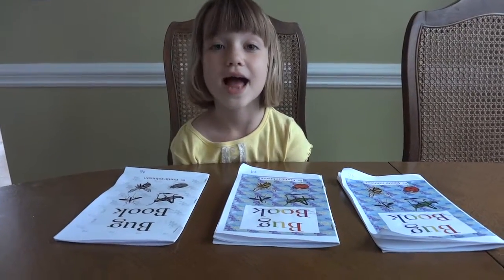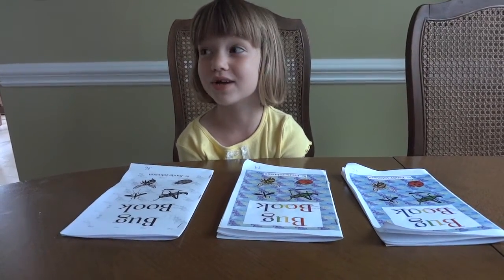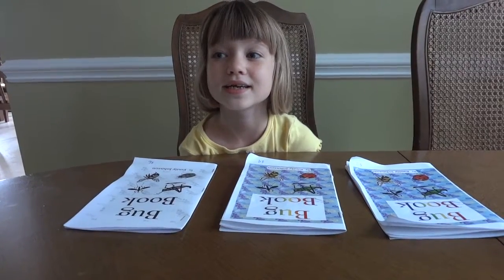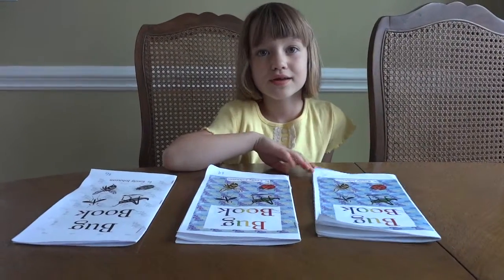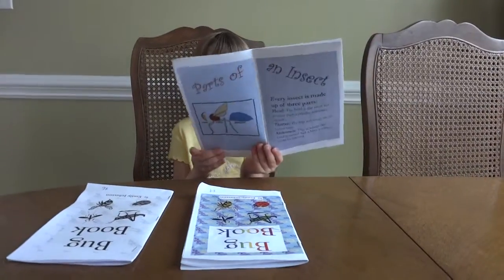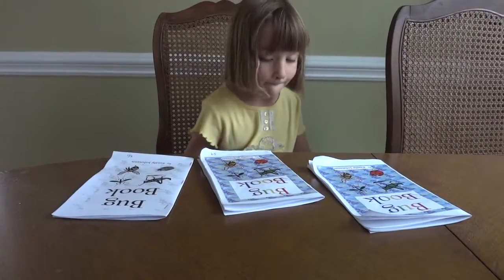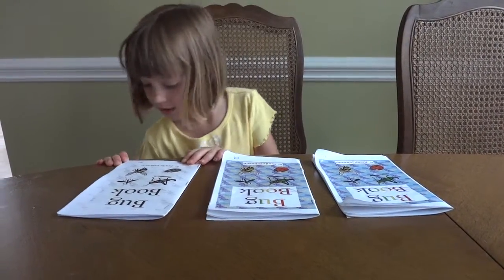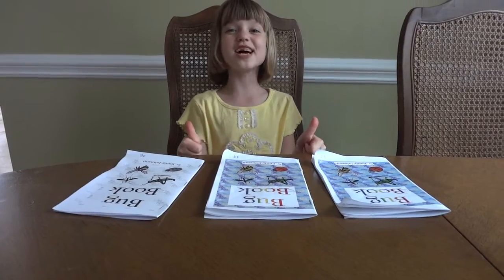Emily Sales Pitch for her first book- Bug Book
My daughter Emily worked very hard to create her first book, Bug Book.  She came up with all the ideas, picked all the pictures, researched facts with me, and did most of the typing.  She is very proud of her first book!

She wanted to sell her book so bad so I promised her we would try.  This is her sales pitch!  All money raised from the book sales (after recouping printing/mailing costs) will go toward helping to spruce up the courtyard outside of the library in her school, Cox Mill Elementary (also her idea!).

It is a 20 page book in all that has interesting facts about a good variety of bugs :)
Prices:
Full-Color:  $12  (sorry so expensive, but printing in color is not cheap!)
Color front and back, black and white inside:  $9
Black and White:  $6  (we can print these at home)

To order, please